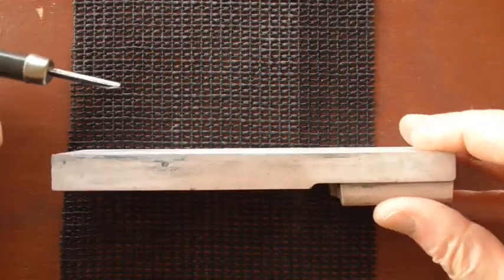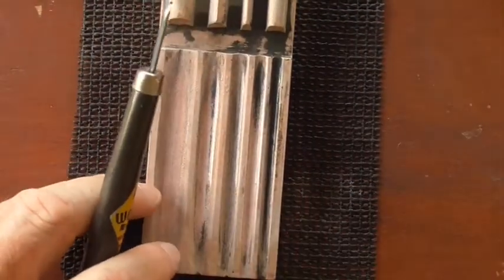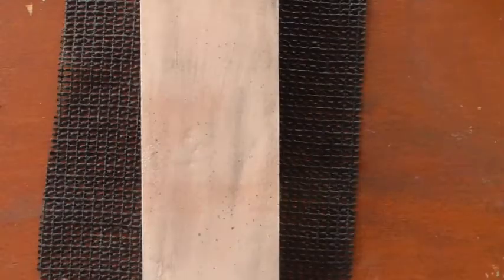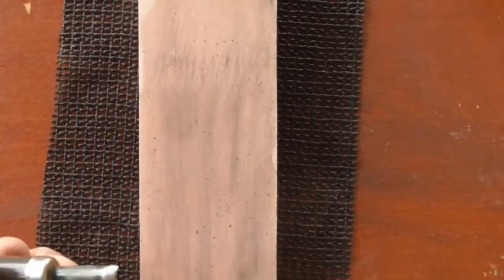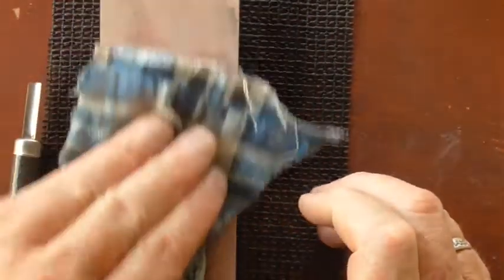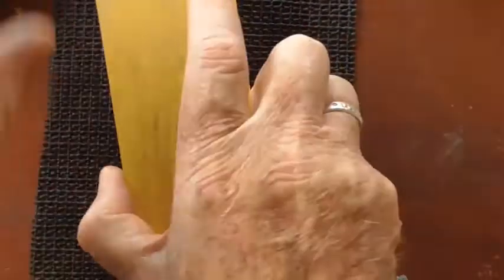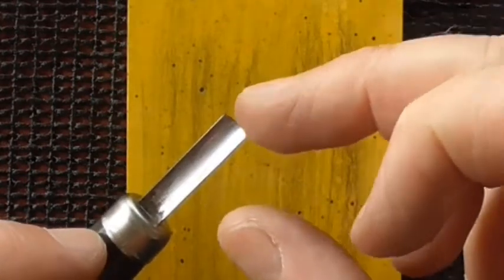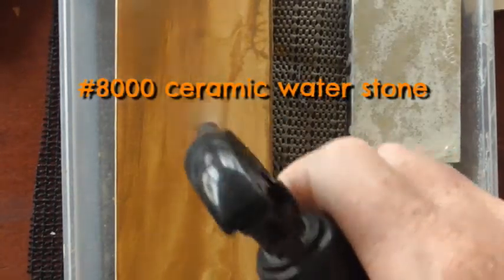Sharpening Gouges Demonstration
This video shows the process of repairing the profile of a gouge, sharpening with a series of stones and introduces several techniques used to get a perfect cutting edge. We will show you using both a molded ceramic stone with grooves for gouges and the more common flat stone.